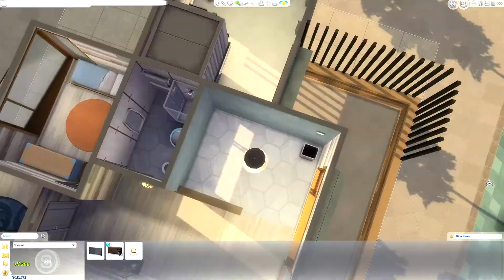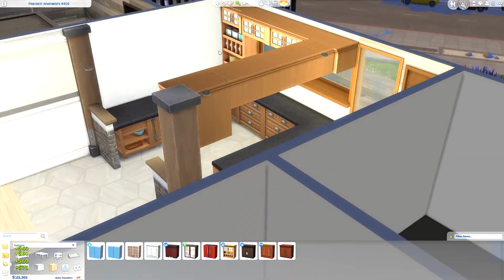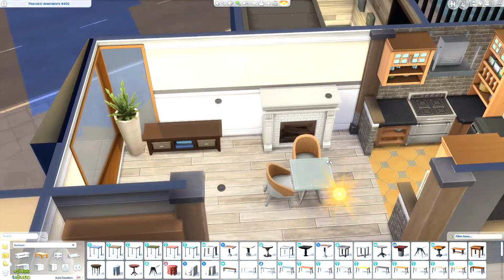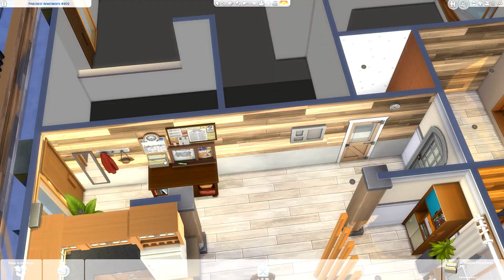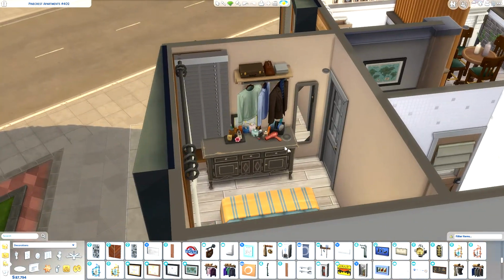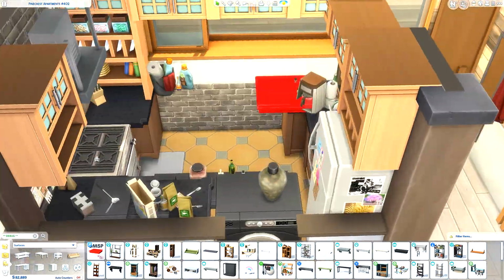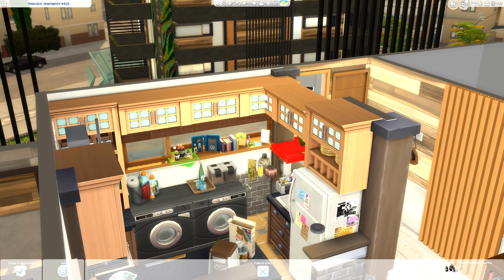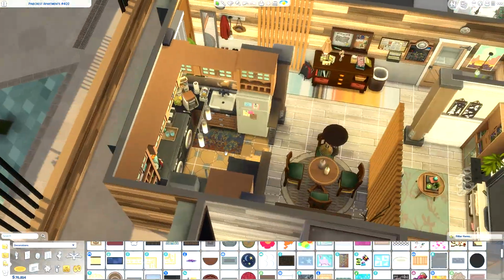Gentleman's Apartment | The Sims 4 : Speed build | The Sims4 Indonesia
Welcome back to Medisims4!

I am doing a renovation for a Gentleman's Apartment, he's a chef and looking for a partner for life  🤗💕

You can download this house from my Sims4 Gallery

Enjoy the videos and stay well good people. x 💖

P a r e n t a l    A d v i c e   :

Some videos may content some mature themes, language, violence and horror whose NOT suitable for viewers below thirteen (13) years of age.